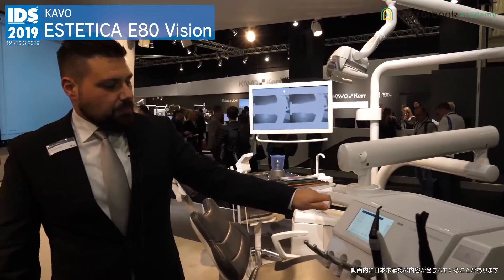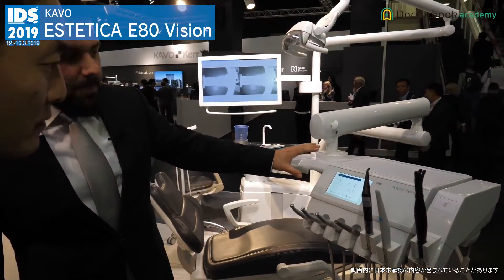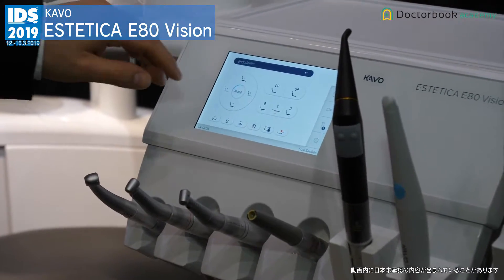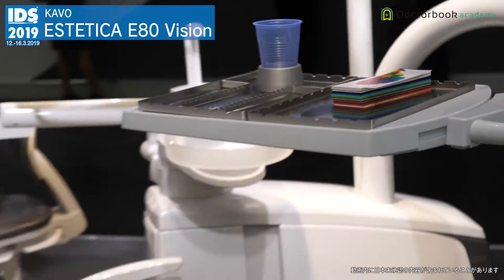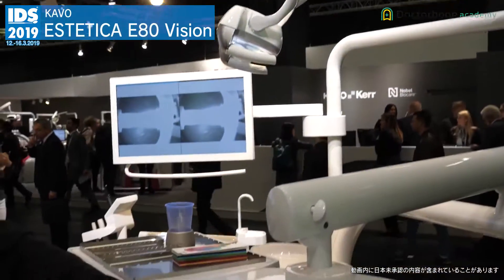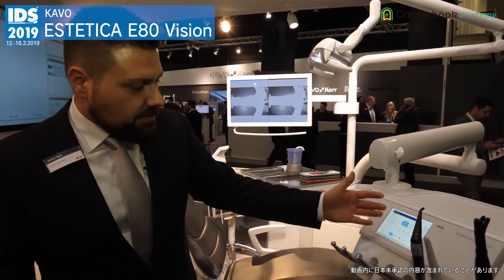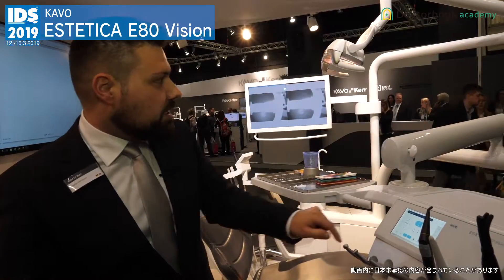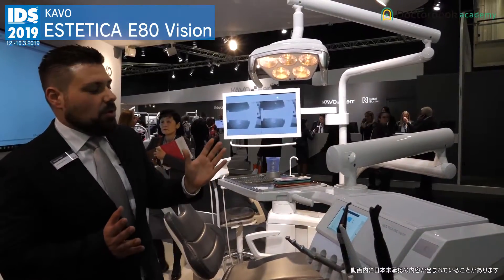ESTETICA E80 Visionインタビュー【IDS2019】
2019年3月12日～16日までドイツのケルンにてIDS（国際デンタルショー）が開催されました。
Doctorbook取材班が、KaVoから発売されている、歯科用トリートメントユニット、ESTETICA E80 Visionについてインタビュー を行いました。
注目のリポートを、是非ご覧ください！

【特徴】
・タッチディスプレイで操作性の高いドクターエレメントを実現
・2つのKaVo水消毒システム（常時・集中）を含む6つの衛生機能を一括管理
・熱消毒が可能なハイジーンアダプターをビルトイン
・回転数などのメモリーもトリートメントタイプを選択しハンドピースを取り出すだけで呼び出せる
・エンド機能やサージェリー機能の複雑なステップもより簡単な操作で行える

※動画内に日本未承認の内容が含まれます。